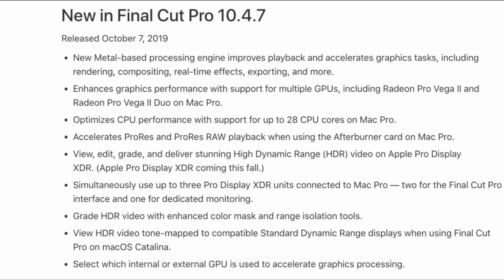FCPX10.4.7/Motion/Compressor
Talk about some of the new optimizations with FCP X, Motion & Compressor.